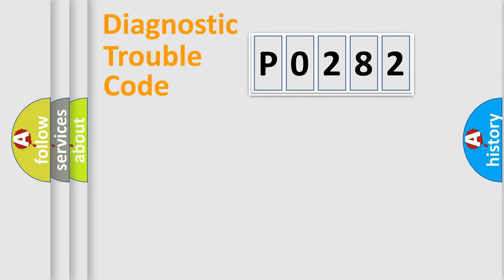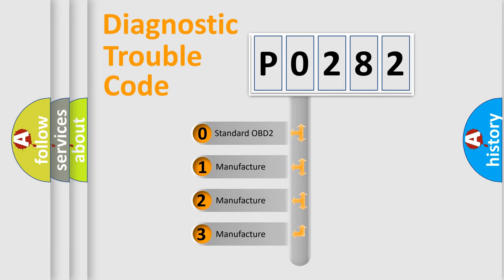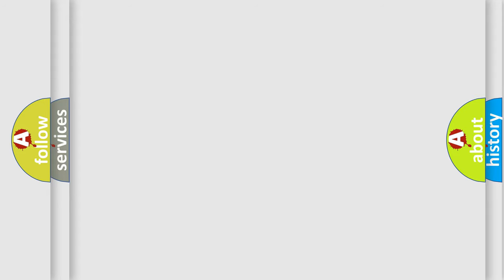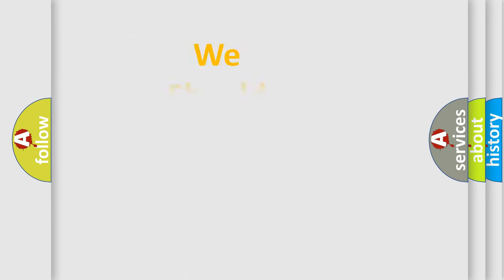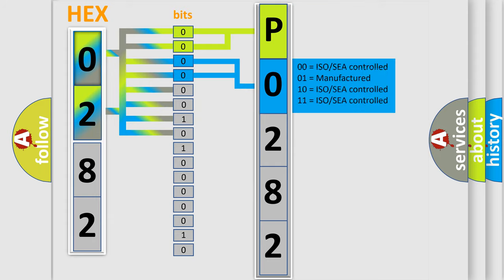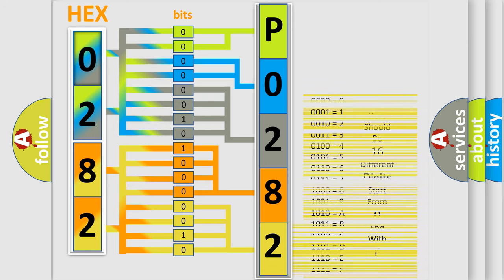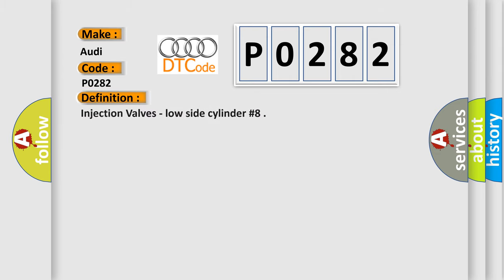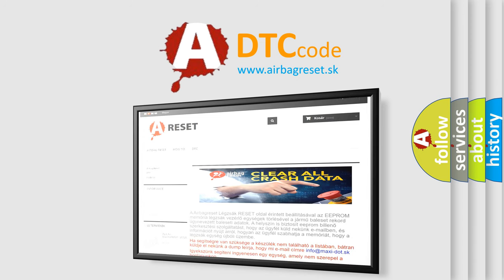DTC Audi P0282 Short Explanation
Contents:
0:21 Basic DTC analysis according to OBD2 protocol standard.
1:48 Insight into programming
2:58 A diagnostically understandable description of the Diagnostic Trouble Code
3:05 Basic error definition

Make:
Audi
Code:
P0282
Definition:
Injection Valves - low side cylinder 8
Description:
injection valve commanded on high pressure system current  higher then 4.2 A engine speed  higher then 80 RPM